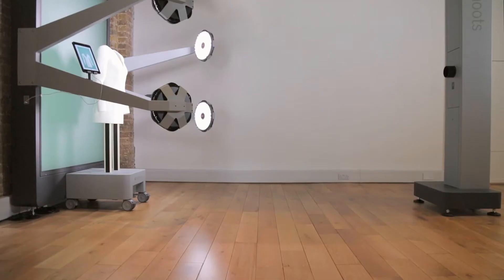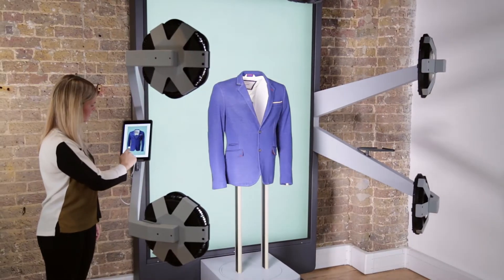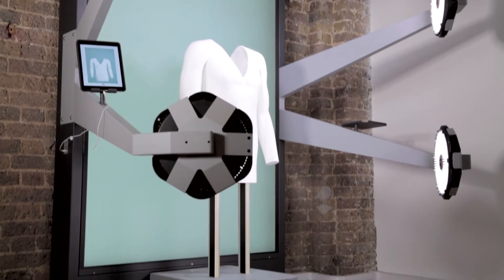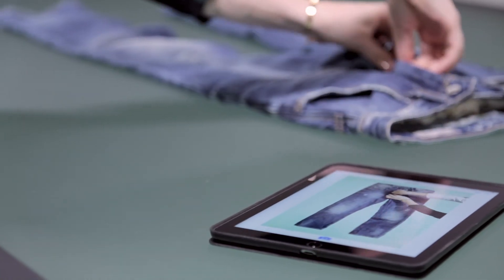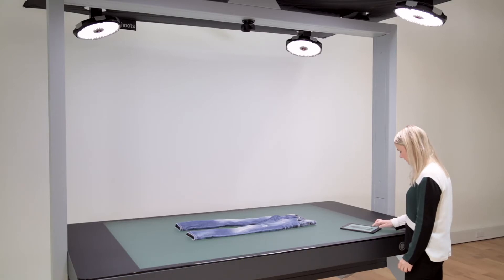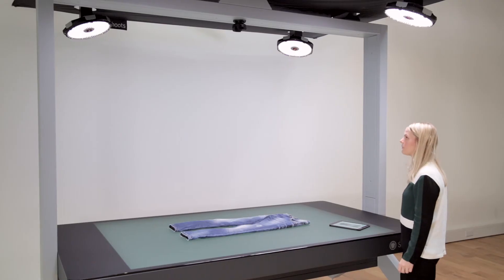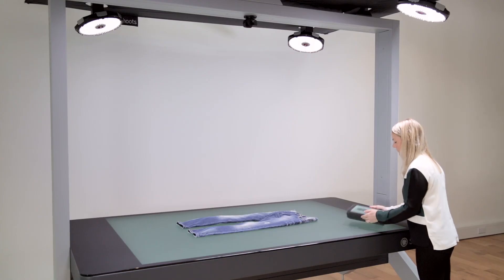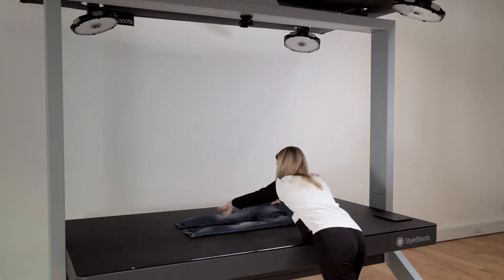How StyleShoots Horizontal Works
StyleShoots machines are the world’s first to include everything inside a single, easy-to-use device. Everything you need is built-in, including a high-end Canon 5D camera, a motorized lens, award-winning LED lighting with excellent color rendering, an embedded computer running custom image processing software, a scratch-resistant glass backlight, and an iPad to control it all. All this technology is packed into an elegant steel structure that was designed for a busy photo studio environment.